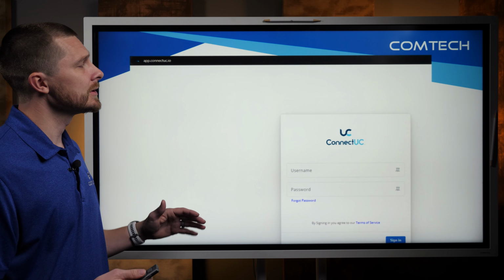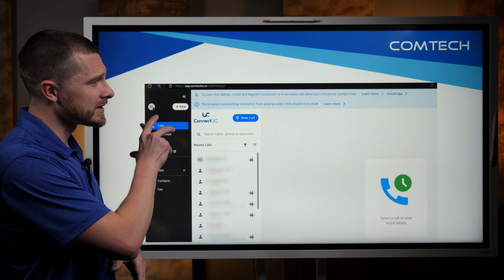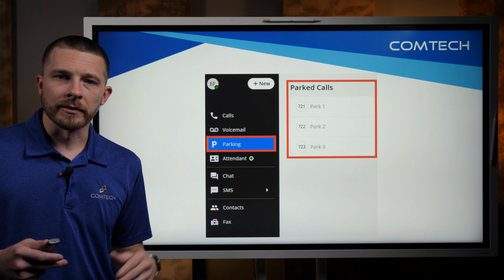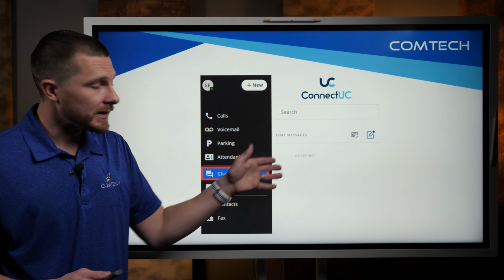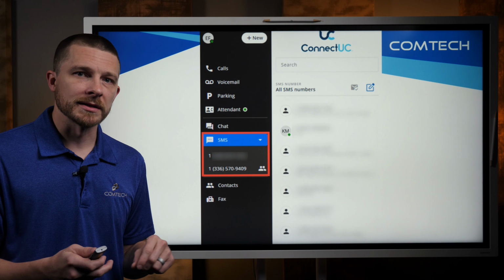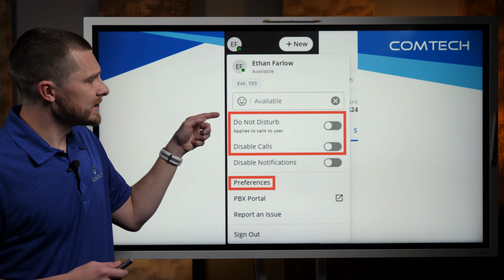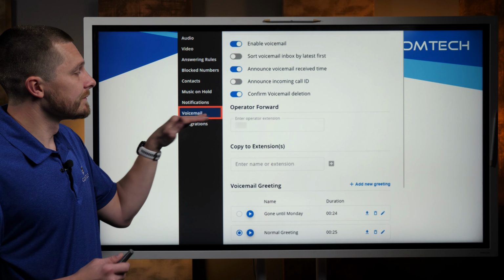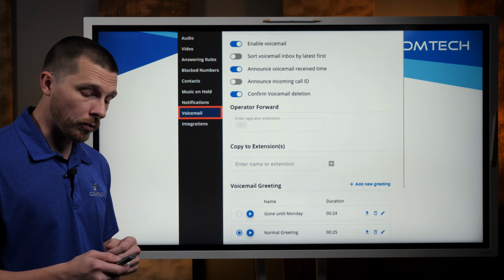How to Use the ConnectUC Desktop App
Ethan from ComTech provides a comprehensive guide on using the Connect UC desktop app for seamless communication and collaboration. This walkthrough covers everything from initial setup to using essential features like call history, voicemail, parking calls, SMS, and more. Discover tips on Do Not Disturb settings, voicemail management, and navigating the preferences to customize your experience. Whether managing calls or texts, Connect UC desktop helps keep communication organized and efficient.

This video is geared towards ComTech clients and users.

Timestamps:
0:22 – Accessing the Connect UC Desktop App
1:28 – Overview of Calls Tab and Call History
2:12 – Voicemail Tab and Managing Messages
2:31 – Parking Calls and Using the Park Tab
3:13 – Attendant Console and Drag-and-Drop Call Management
3:50 – Chat and SMS Messaging Features
5:07 – Contact Management and Availability Status
5:32 – Faxing Capabilities and Shared Fax Numbers
6:02 – Do Not Disturb vs. Disable Calls Explained
7:06 – Preferences Menu and Audio Settings
7:30 – Voicemail Settings and Multiple Greetings
8:33 – How to Get Support and Additional Help